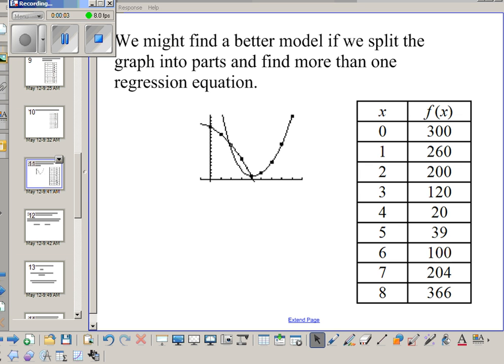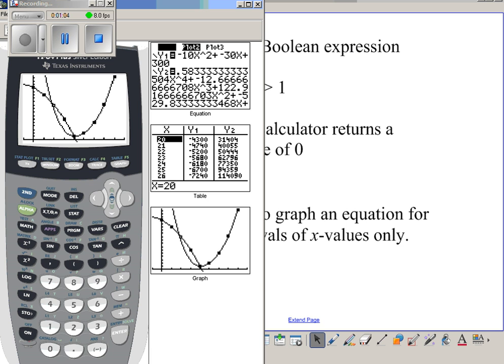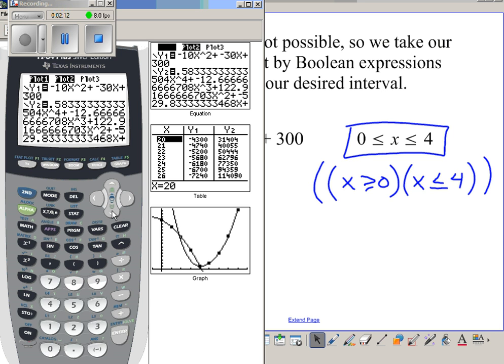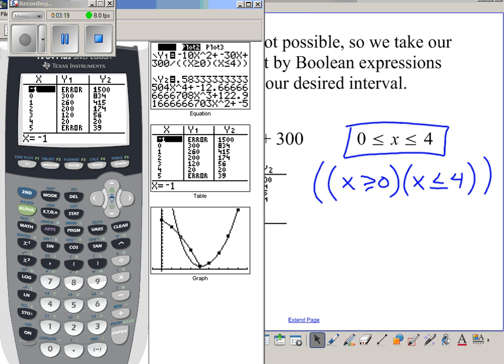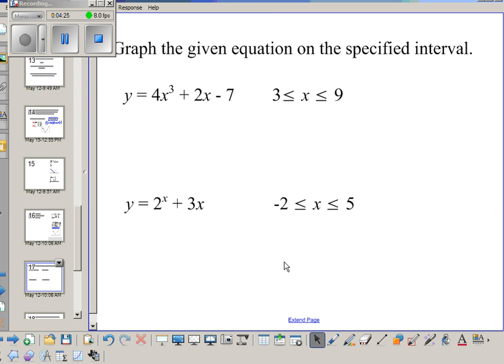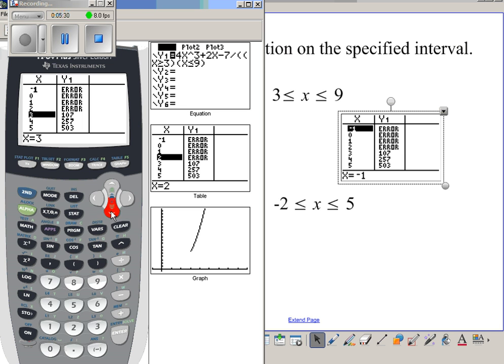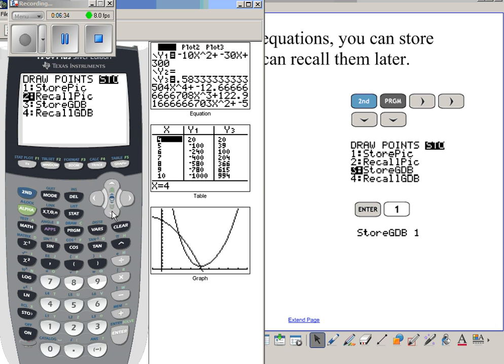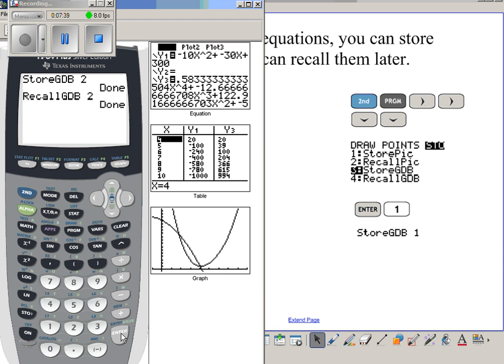Volume Project Piecewise 2 (Boolean).wmv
Second half of the video for finding a piecewise function.  This shows how to graph each piece only on its restricted domain.